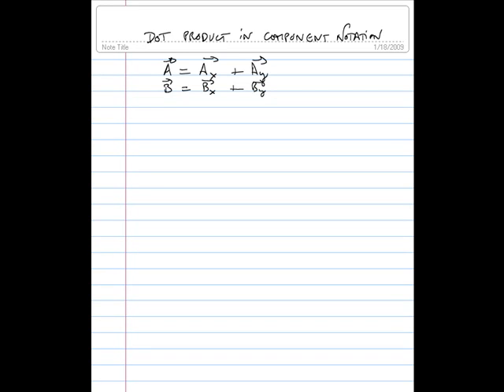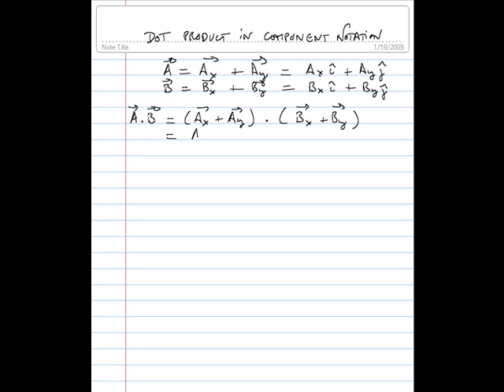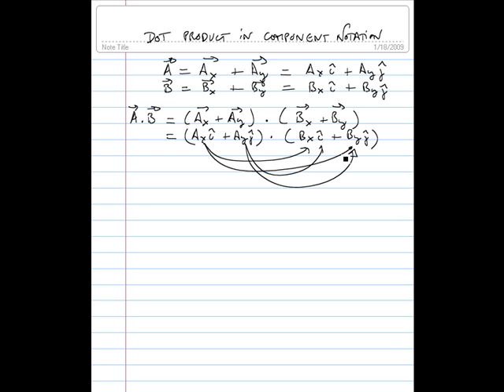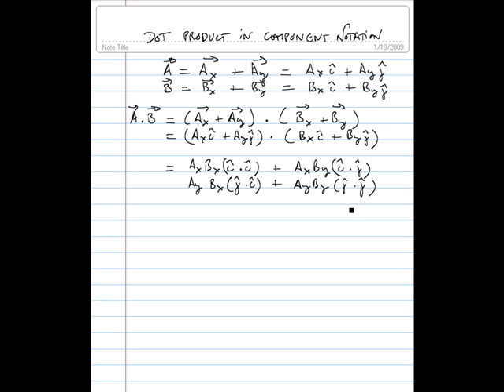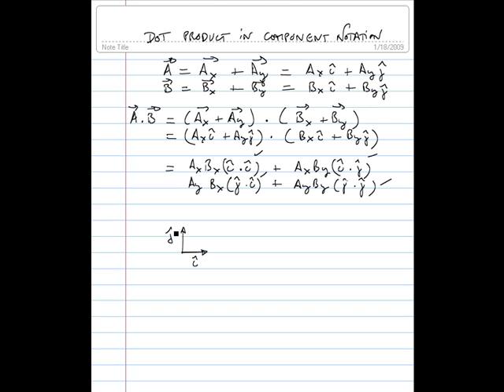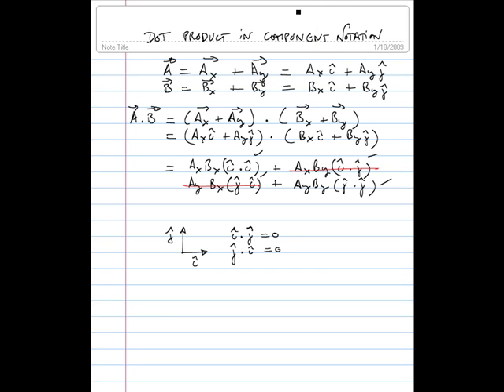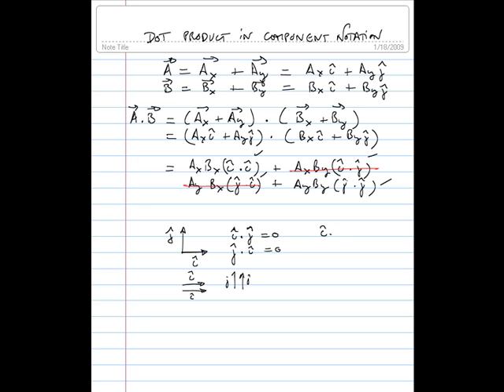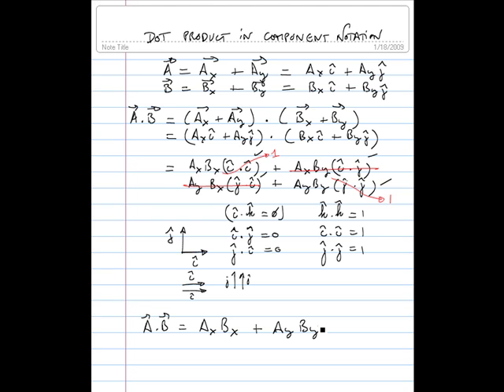Dot Product in Component Notation